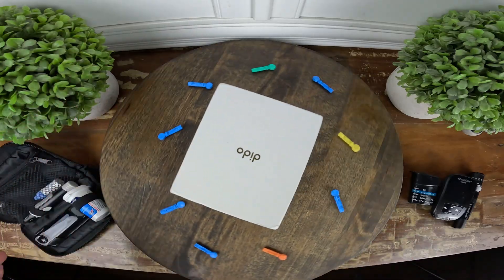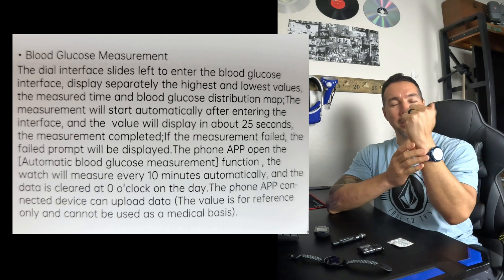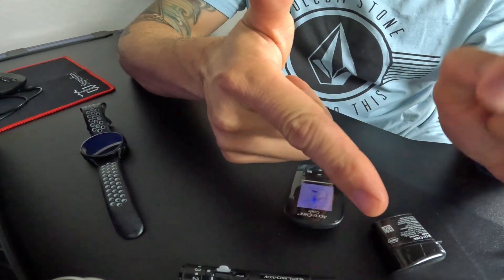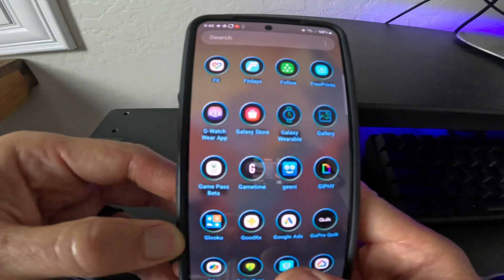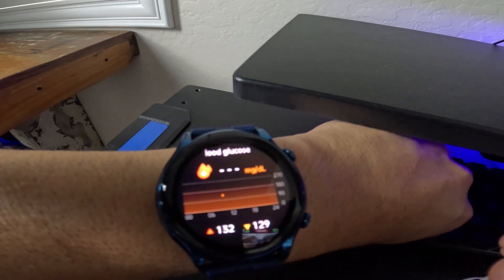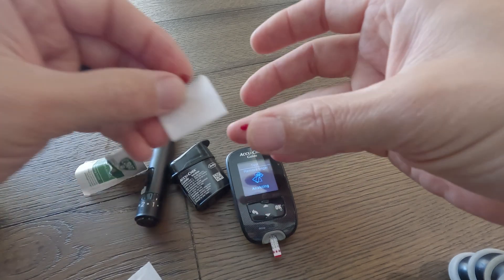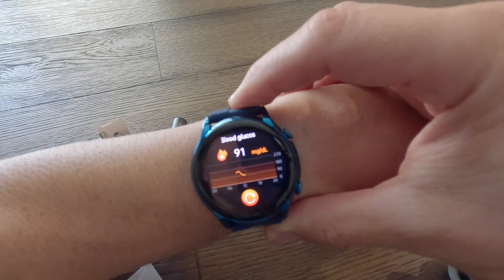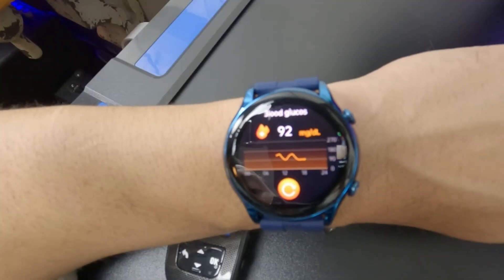The Truth Behind Non-Invasive Glucose Watch's Initial Readings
Today, we're delving into the world of noninvasive glucose monitoring as we explore a high-tech smartwatch that's making bold claims. Brace yourselves, because this one comes with a hefty price tag of $150.00!

In a world saturated with fitness trackers and heart rate monitors, this smartwatch aims to stand out. It's not just about exercise modes and heart rate; it boasts Bluetooth connectivity for over 50 professional exercise modes, real-time heart rate tracking, and AI-powered algorithms to capture your every move. But let's get to the heart of the matter.

As a fellow type one diabetic, I know the real question on your minds – does this watch truly deliver on its promise of accurate glucose readings, as boldly stated on its Amazon page?

Their pitch involves LED light projections onto your wrist, analyzing blood flow velocity, and even featuring a built-in blood sugar detection chip. The dream? Glucose insights without the painful pricking or prodding, all while keeping up with your busy life for up to 7 days. Sounds incredible, right?

But, of course, we're not ones to take claims at face value. We're putting this smartwatch through its paces in the ultimate challenge – the accuracy-test!

We're about to uncover the truth behind this extravagant $150.00 Blood Glucose Monitoring Smart Watch. It's time to sift through the noise and uncover the reality. Get ready for some eye-opening insights!  With the Sherum Track Pro 2.0

Welcome to the typ3me Diabetes and Lifestyle channel, your go-to place for connecting with fellow diabetics and sharing personal experiences. I'm no diabetes expert or nutrition guru, just a regular guy trying to educate and entertain my friends. Take a look around, watch some videos, and have a great time!

Thanks for being a part of the typ3me community!